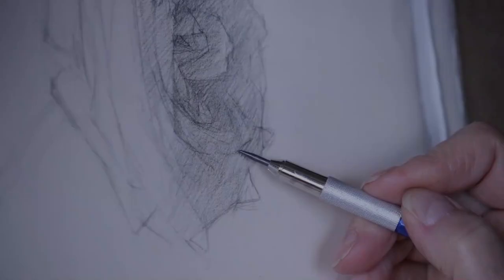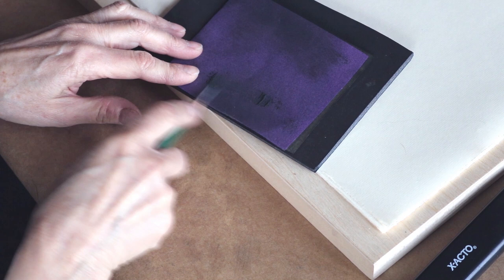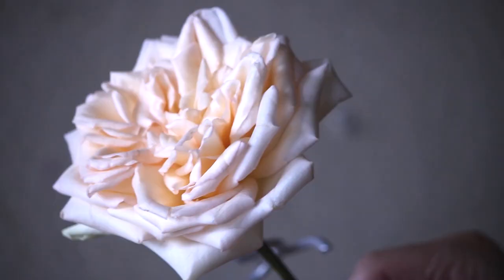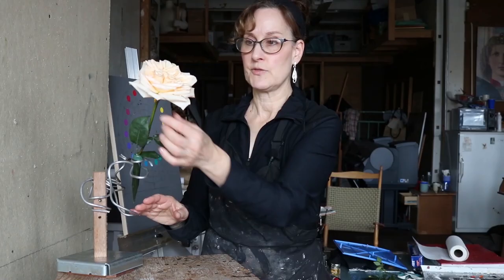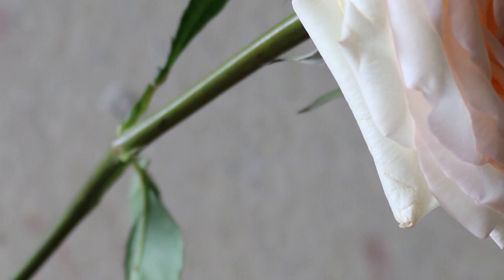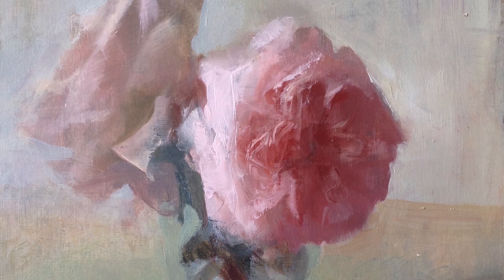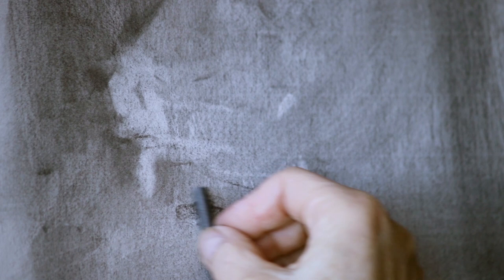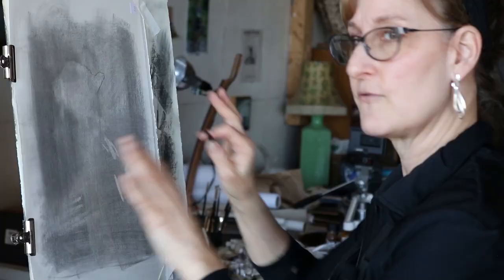Make Your Drawing Feel More Real than a Photo: Pencil, Charcoal, and Roses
This video shows how to draw roses, step by step with pencil and charcoal as preparatory drawings for oil paintings. Topics covered include engagement with roses as a figurative subject for her paintings, providing a comprehensive demo on how to set up the lighting and placement of the roses, how to sharpen & prepare pencil/charcoal supplies, and then how to draw a structural drawing in pencil, and a pictorial drawing in charcoal. Demo led by Art Prof Clara Lieu and Guest Teaching Artist Kathleen Speranza.

Kathleen Speranza has had an academic career of more than thirty years teaching painting and drawing at the college level.  She was on the Faculty of the Rhode Island School of Design for several years. Kathleen now leads painting workshops both nationally and Internationally. She earned a Master of Fine Arts degree from Yale University School of Art.

Her paintings have always explored the visual language of space, light, color and form as it relates to specific subjects from nature. Kathleen has exhibited work in group and solo shows throughout the US and U.K.  Her work can be found in numerous private and public collections.

Mechanical Pencil
Fabriano Ingres Paper
General's Factis Pen Style Eraser
220 Grit Sandpaper
Utility Knife with Retractable Blade
Nitram charcoal
Pan Pastel Set
Charcoal pencils
Vine Charcoal
Kneaded eraser
Drawing Board

BOOKS & ARTISTS MENTIONED IN THE VIDEO
Encyclopedia of Roses
John Constable, Giotto , Georges Seurat, Rembrandt, Johannes Vermeer, Vincent van Gogh, J.M.W. Turner,  Jean-Baptiste-Siméon Chardin

Clara Lieu was an Adjunct Professor at the Rhode Island School of Design from 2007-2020. Her artwork has been exhibited at the International Print Center NY, the Currier Museum, Childs Gallery, the Davis Museum, and more.